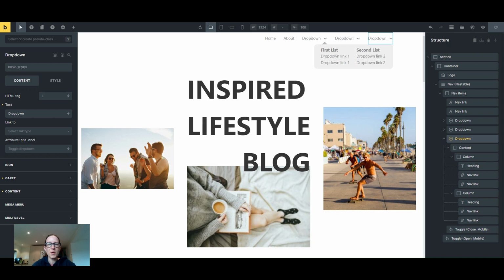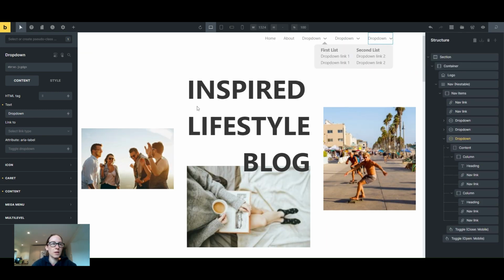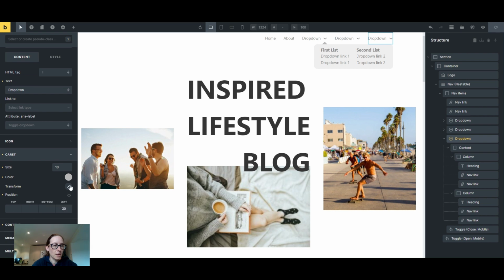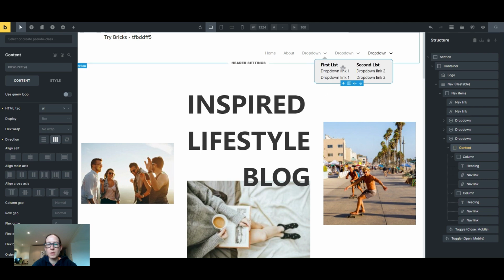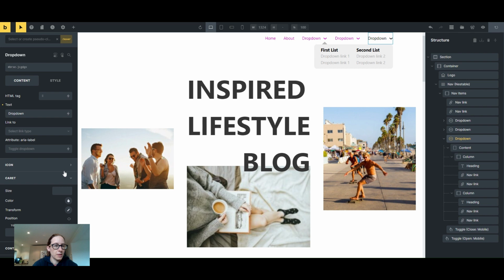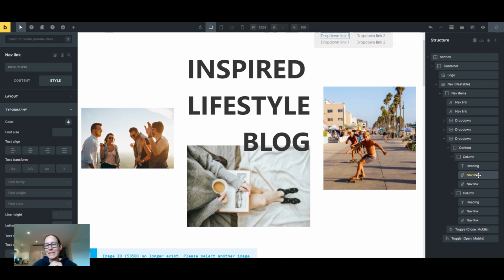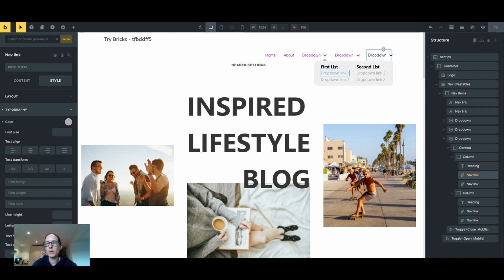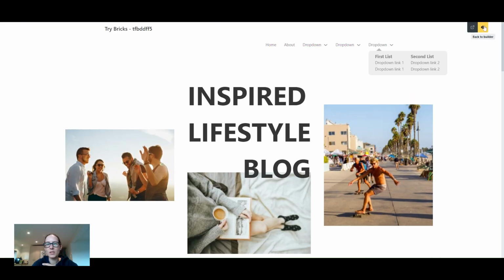Bricks Builder Tutorial: Mega Menu with Hover States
In this tutorial I go over using Wordpress Bricks Builder to create a Mega Menu and adding hover states.